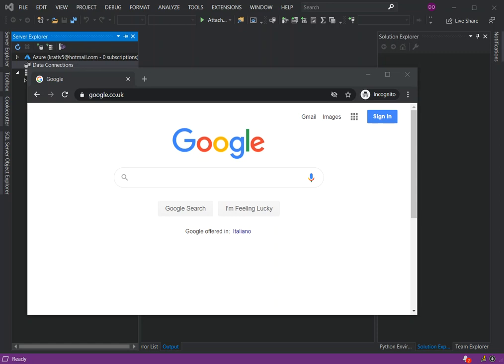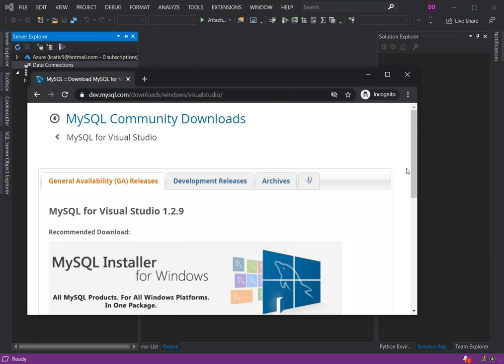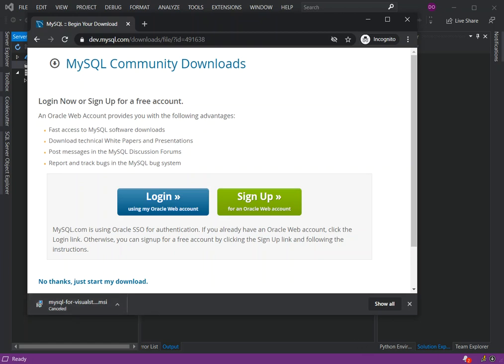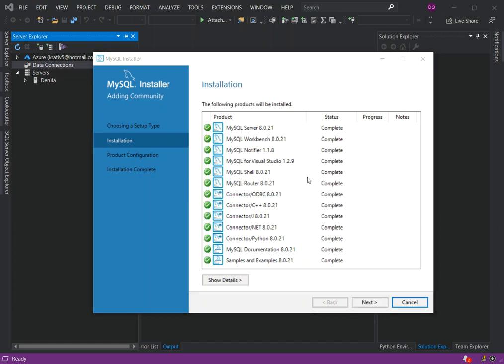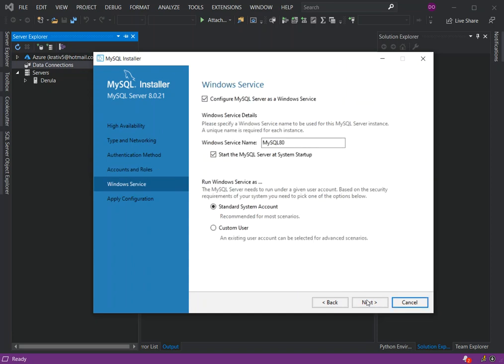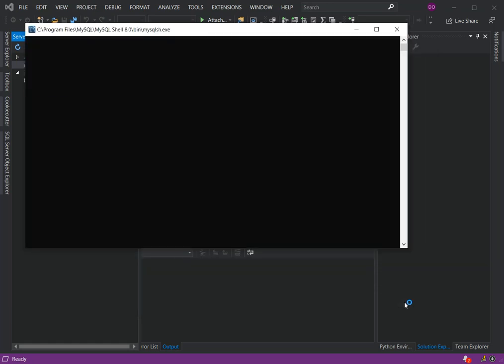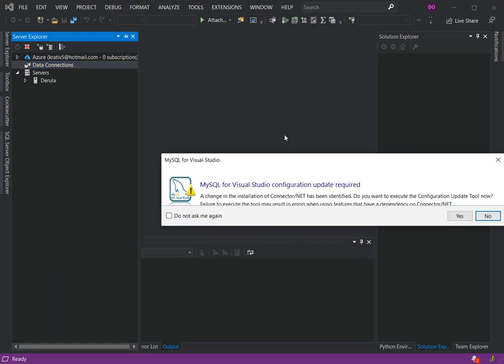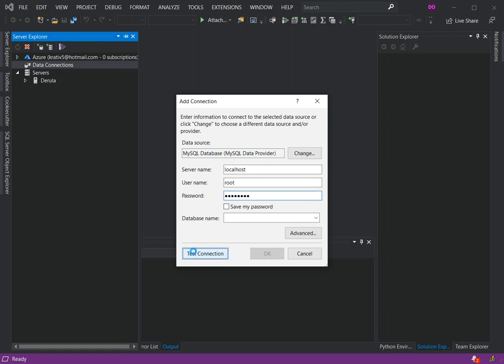MySQL for Visual Studio 2019 (Getting Started)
MySQL is a relational database management system based on SQL – Structured Query Language. The application is used for a wide range of purposes, including data warehousing, e-commerce, and logging applications.
The most common use for mySQL however, is for the purpose of a web database. It can be used to store anything from a single record of information to an entire inventory of available products for an online store.
In association with a scripting language such as PHP or Perl